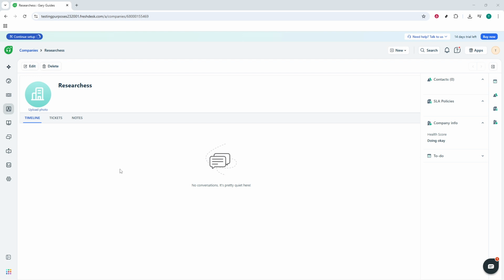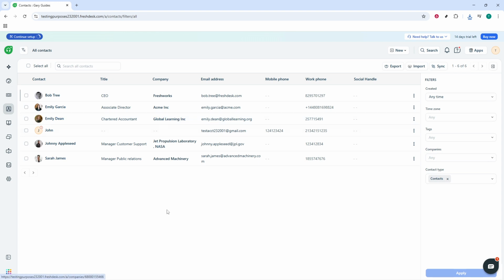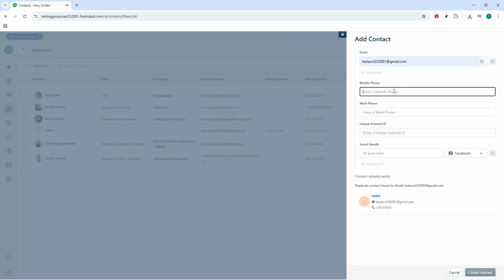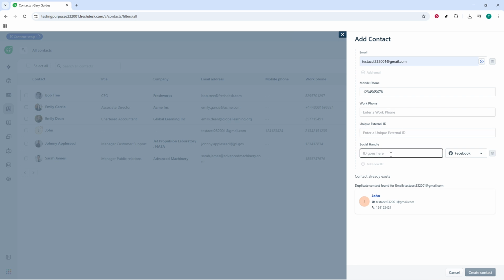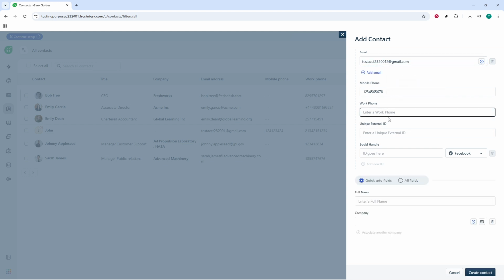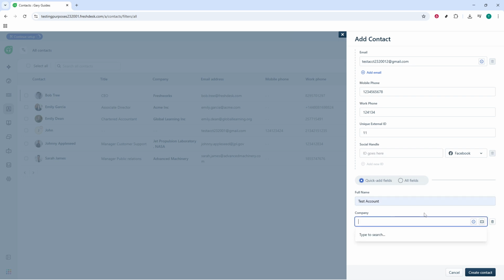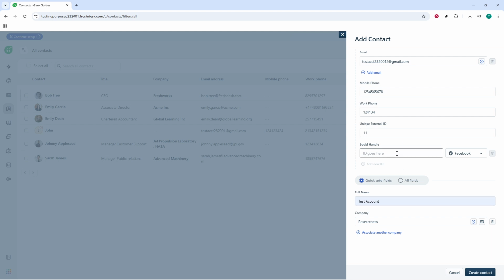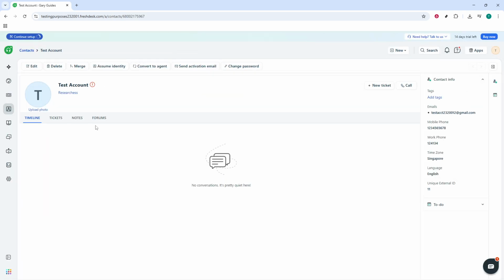How To Add Freshdesk Contacts [Quick Start]